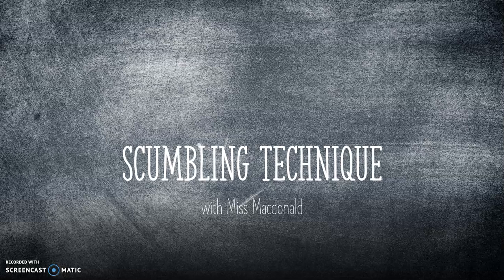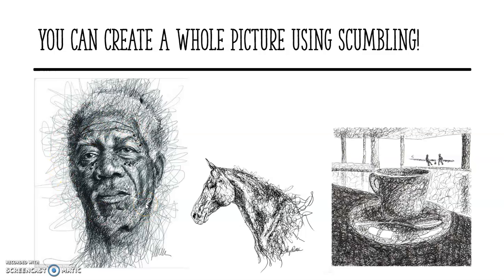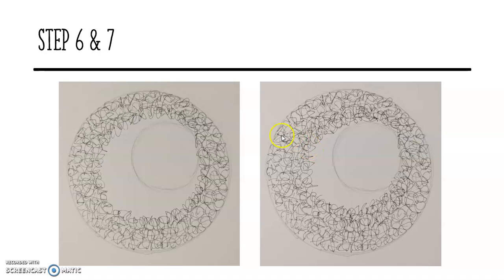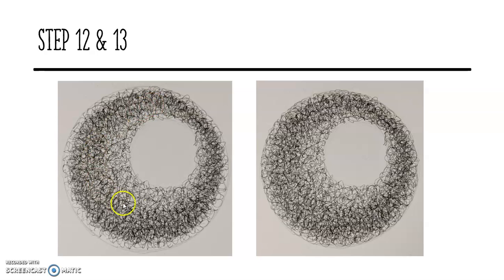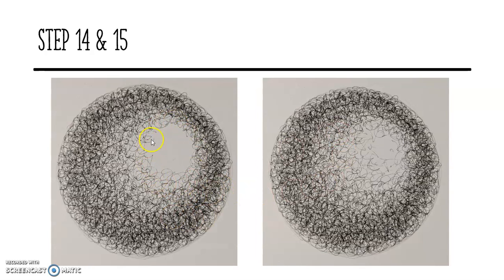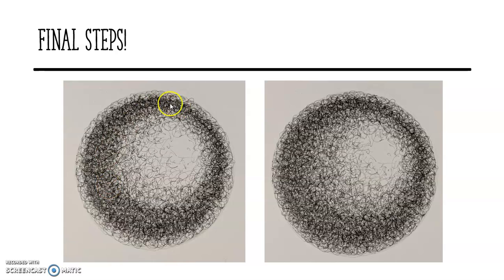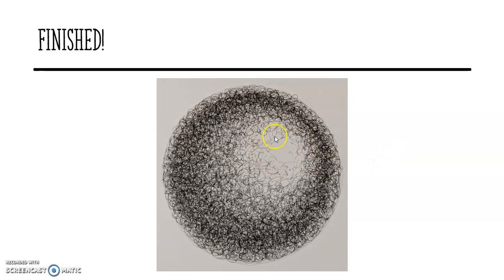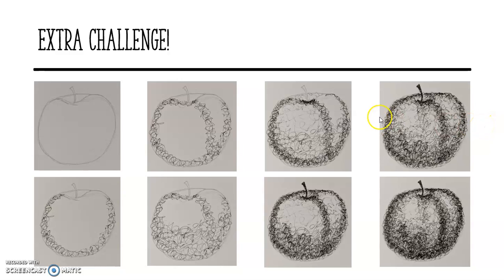Scumbling Technique with Miss MacDonald